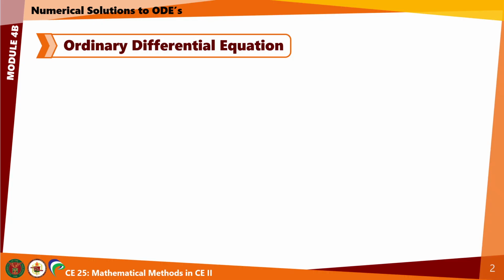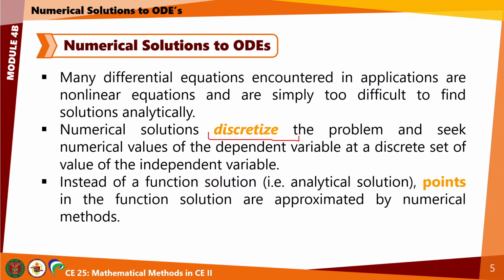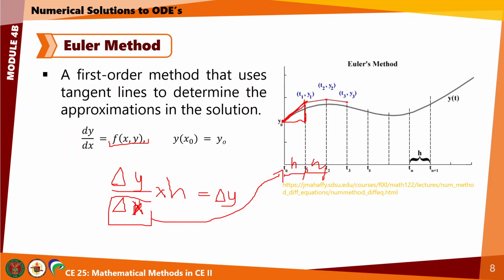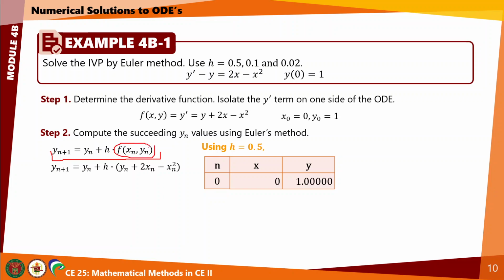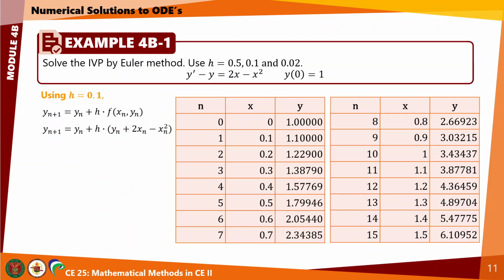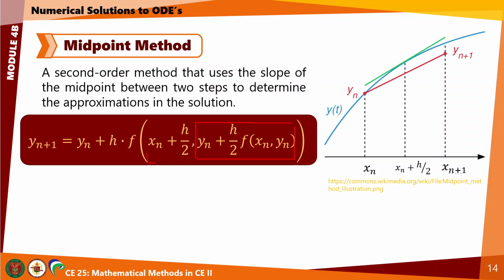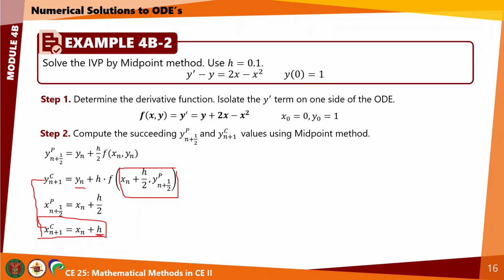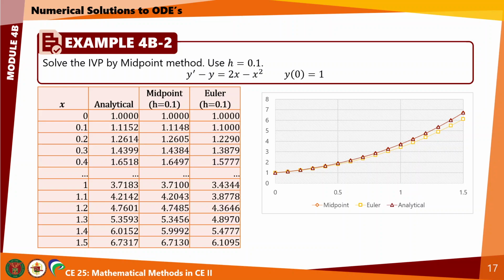Module 4B Content 1 Introduction, Euler Method, Midpoint Method